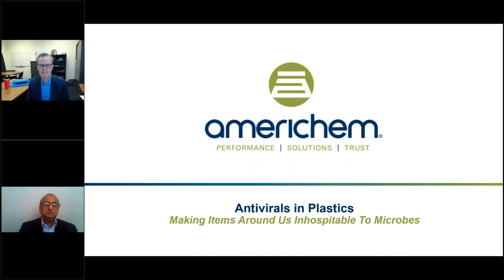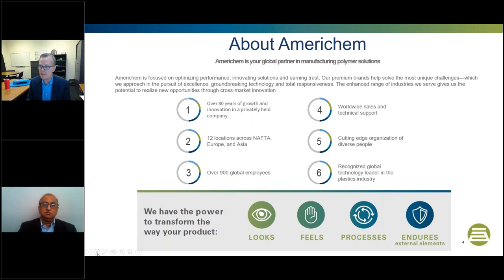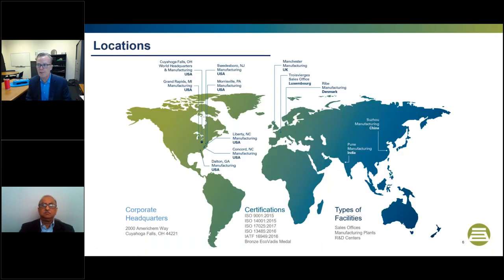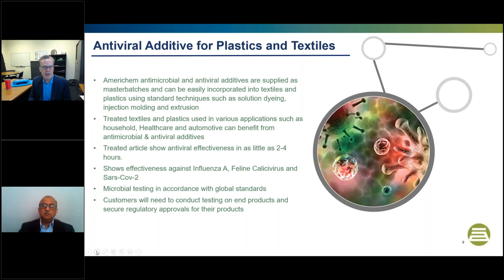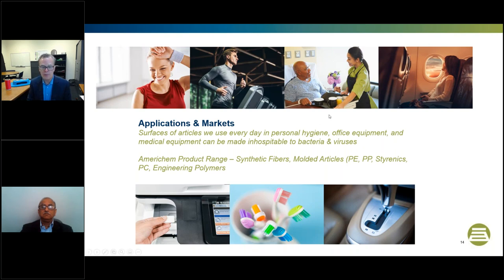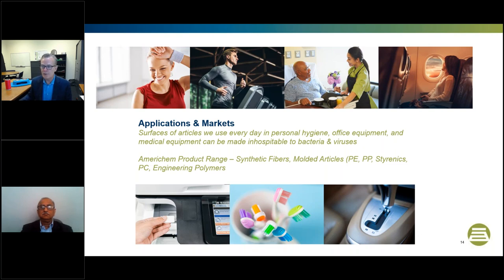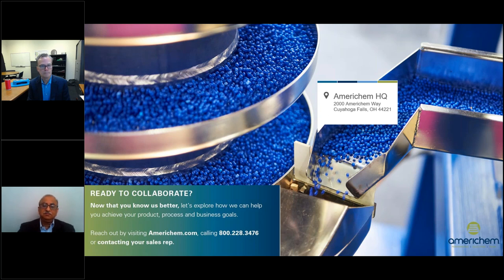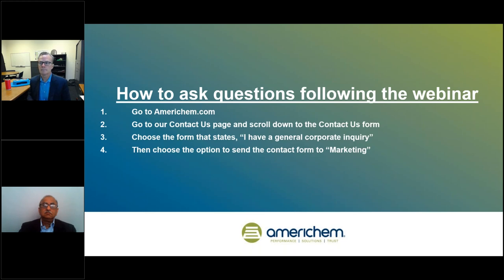Antivirals in Plastics Webinar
Americhem has been offering antimicrobial solutions to the synthetic fibers and thermoplastics industry for over 20 years utilizing EPA and BPR registered additives. Recently, Americhem has been developing antiviral masterbatches and compounds for synthetic fibers, nonwovens, and molded articles. The products show strong antiviral properties using a variety of test methods including ISO 18184 and ISO 21702.

Key Takeaways:

• Key drivers for incorporating antivirals in polymers
• Antimicrobial & antiviral fundamentals
• Antiviral efficacy data for synthetic fibers, textiles, and molded articles
• Potential end-use applications
• Q&A